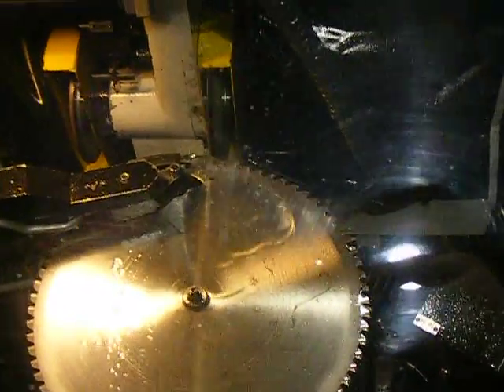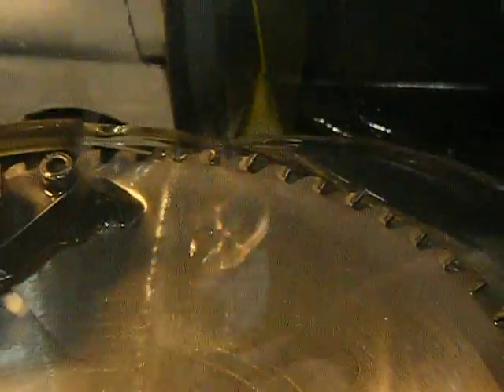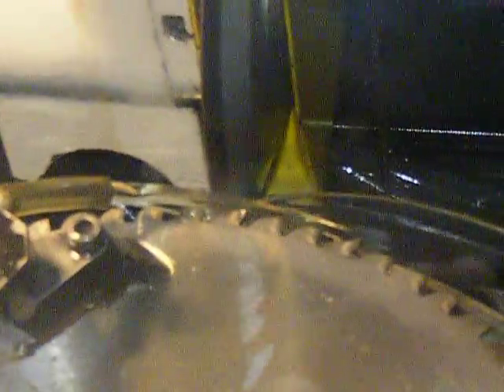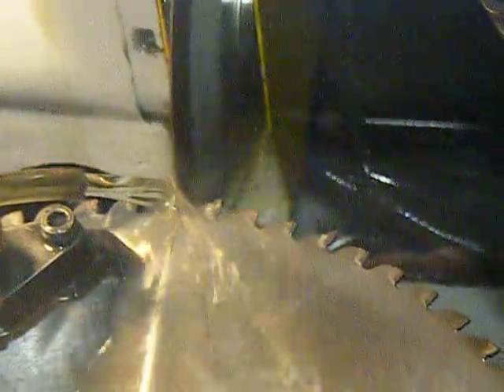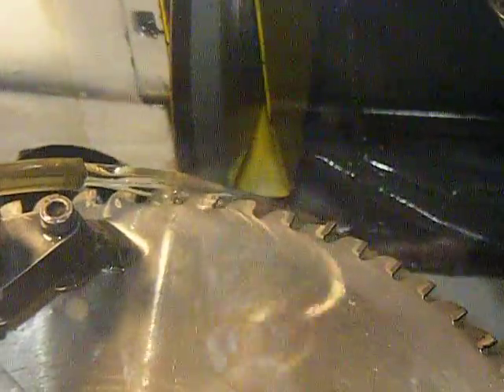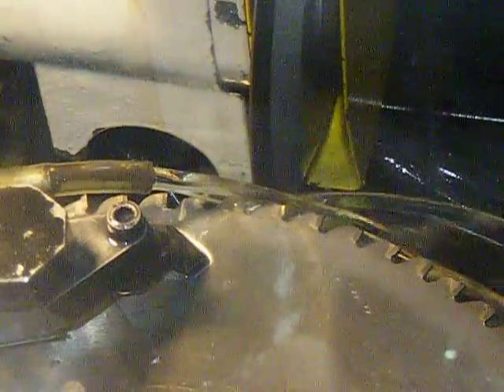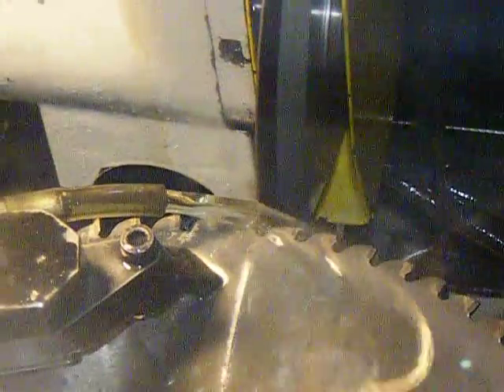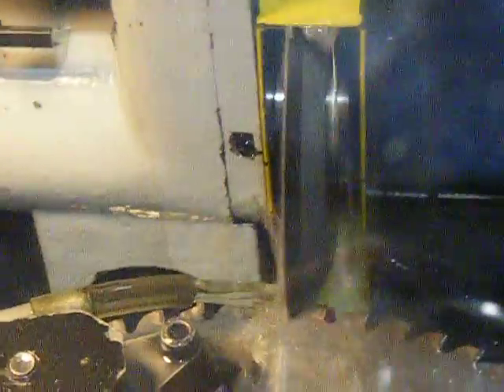Walter CNC5 Saw Blade Grinder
Face Grinding with Walter CNC5 - Repaired Tooth Oscillation Mode